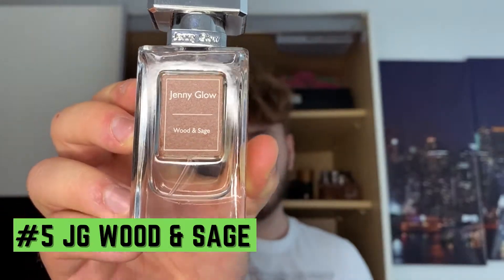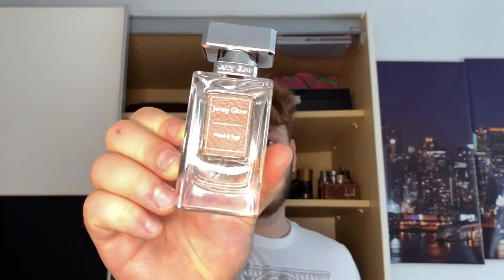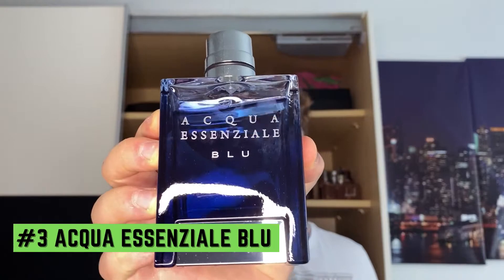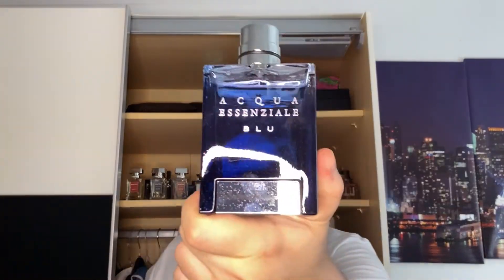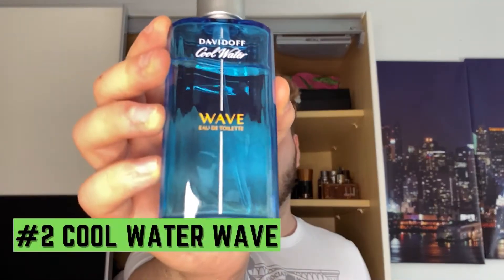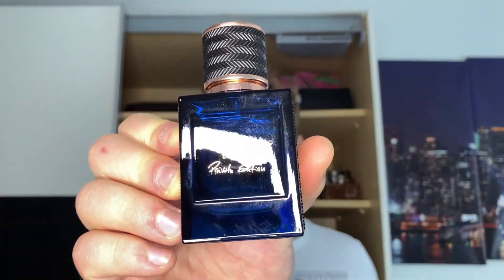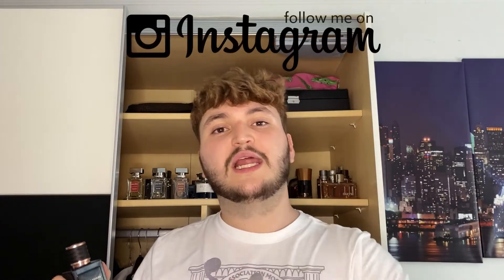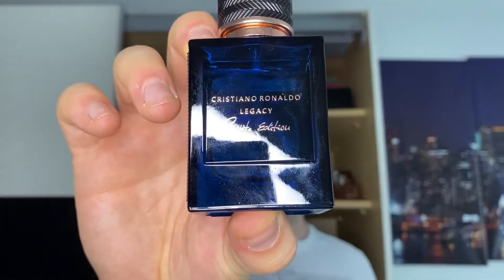Top 5 CHEAP FRAGRANCES for MEN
Hey you, yeah you! Do you like to save Money and smell good?

God this sounds like an ad... Well if the first line is the case you shoudl check out this video and get those fragrances! These are some of the most complimented fragrances that I own as well!

All the cheap fragrances are from my own perfume collection!

If you want to get any of those fragrances you should check out Fragrantica: